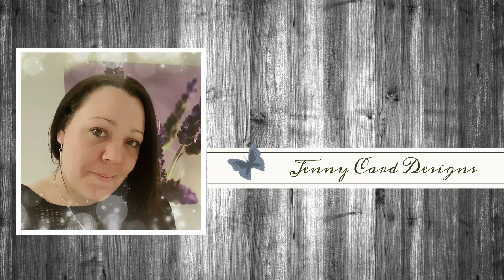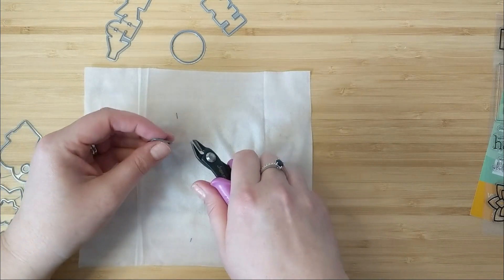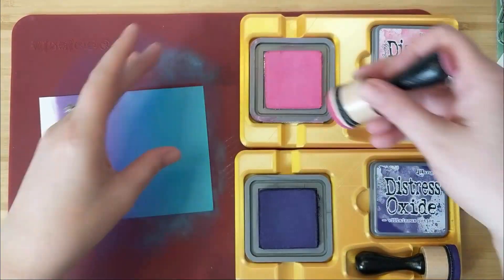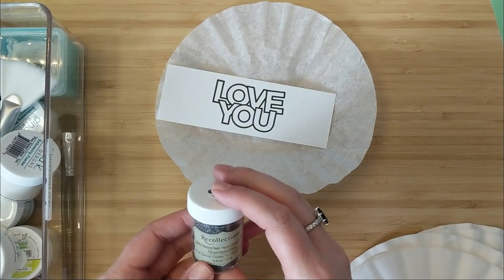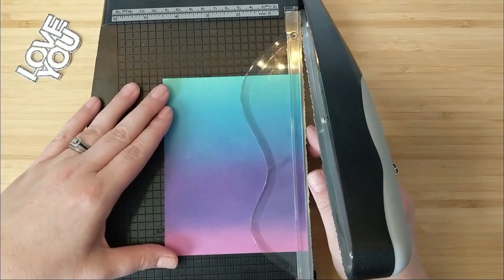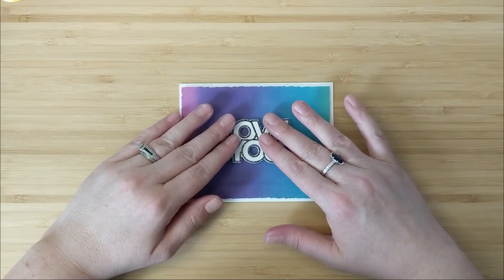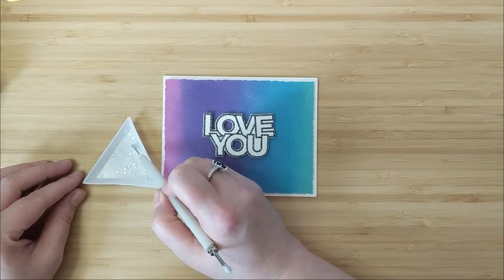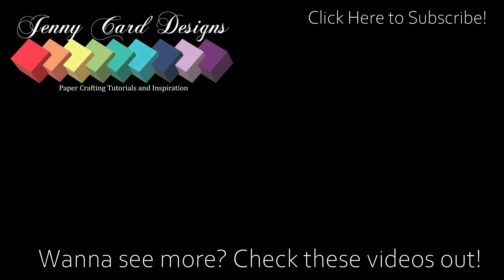Jewel Picker Has No Stick? I Got The Fix! DIY Repair + Distress Oxide Ink Blending Card Project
I'm sharing with you an amazing hack on how to restick your marvy Jewel picker! Or any other Jewel picker for that matter. I have a fun video creating a beautiful distressed oxide ink blended card, some heat embossing and my Jewel picker fix. The products that I used in today's video are linked down below. This video is not sponsored or paid for by anyone other than me!

Let’s Connect!